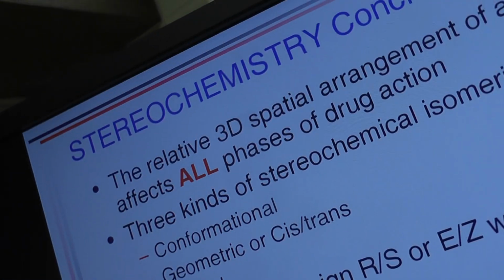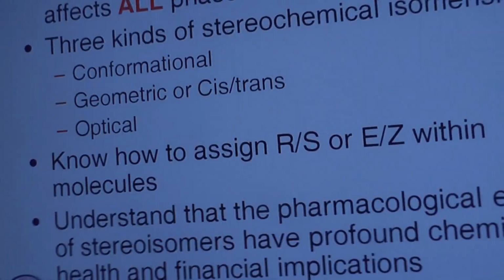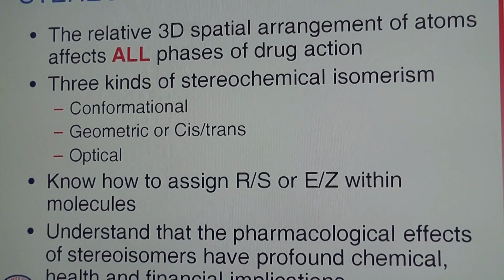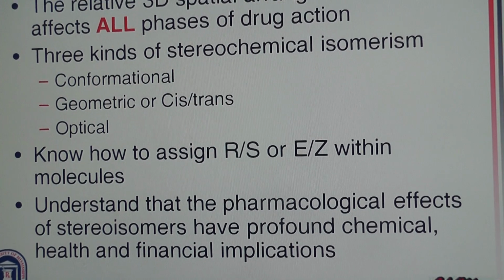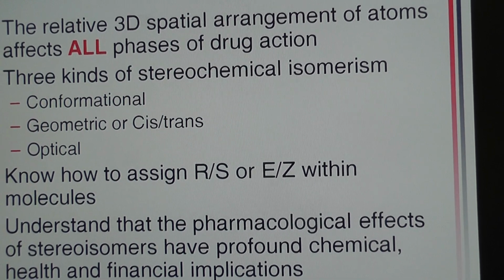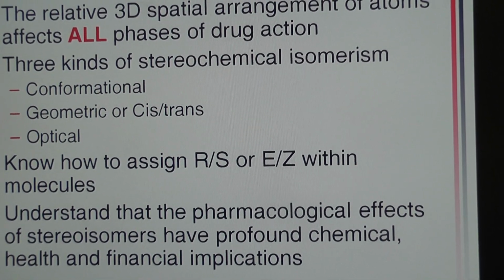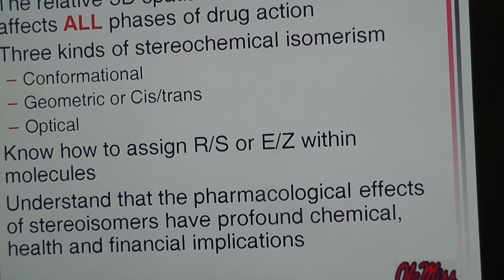Doerksen's Takeout Box: Stereochemistry 20140903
Stereochemistry
School of Pharmacy, University of Mississippi